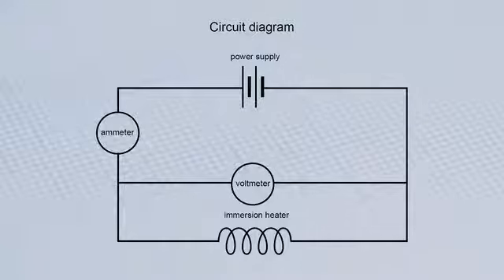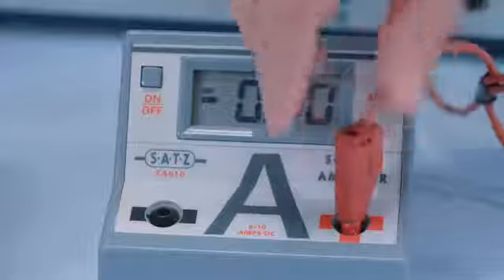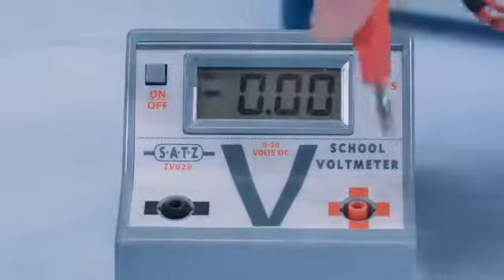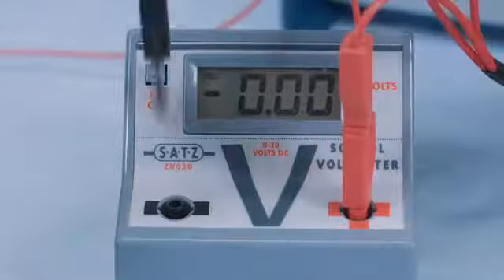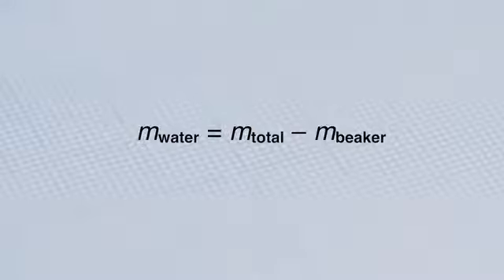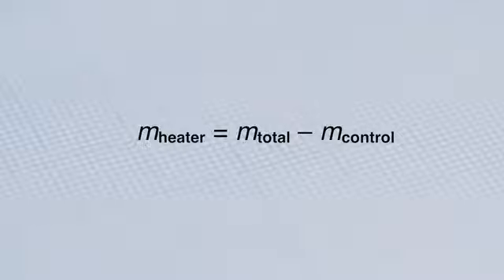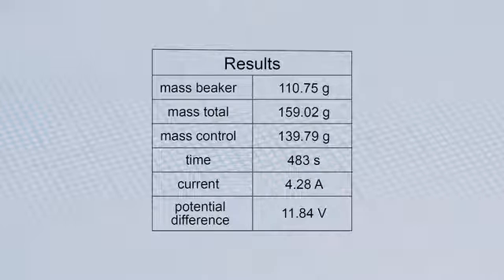Specific latent heat / Cambridge International AS & A Level Physics